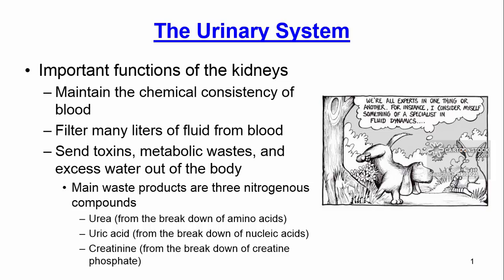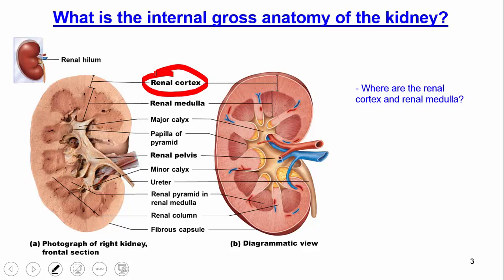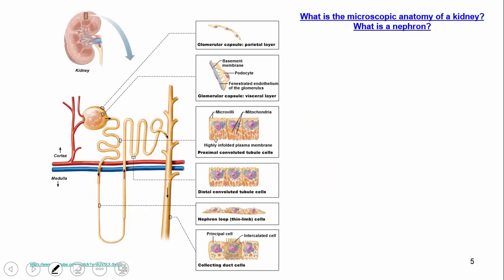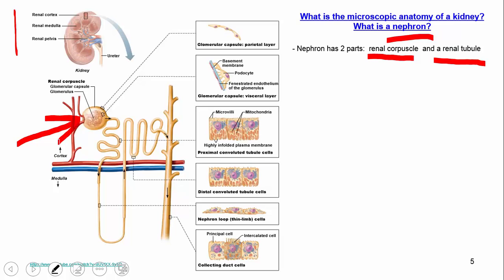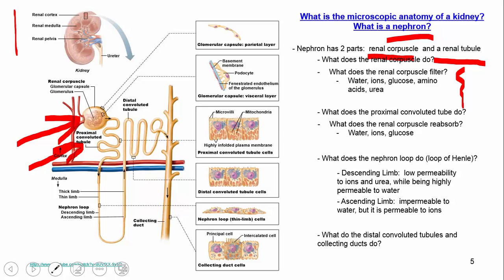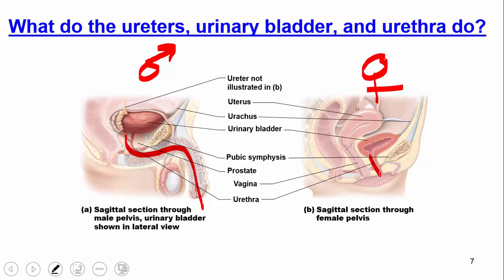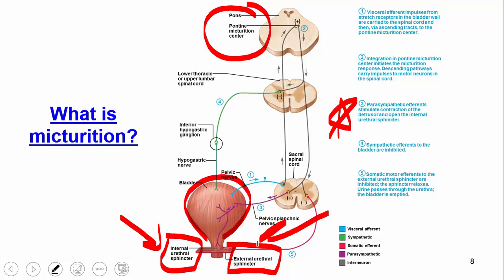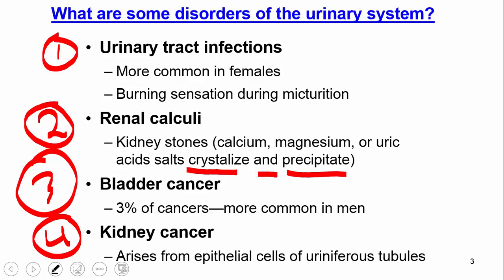The Urinary System